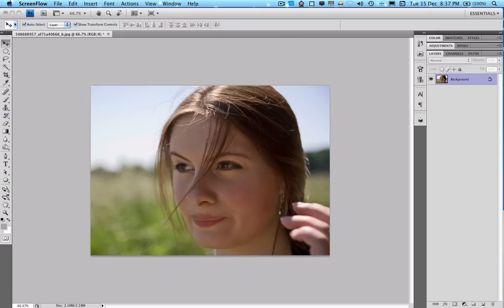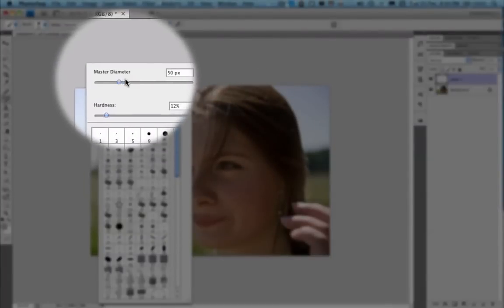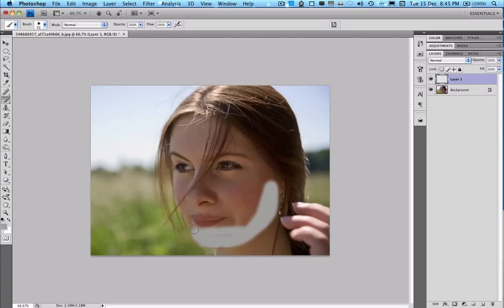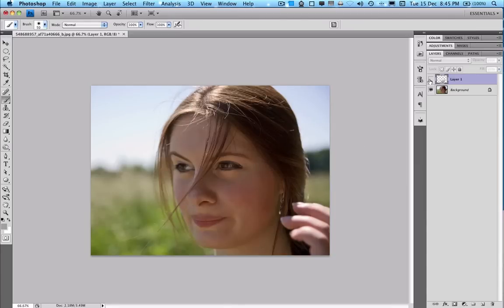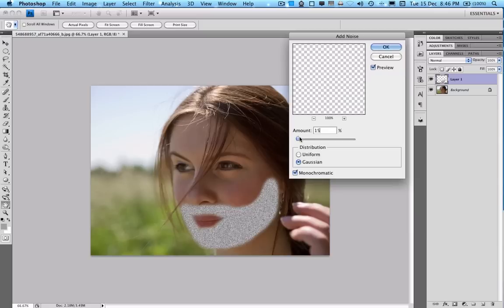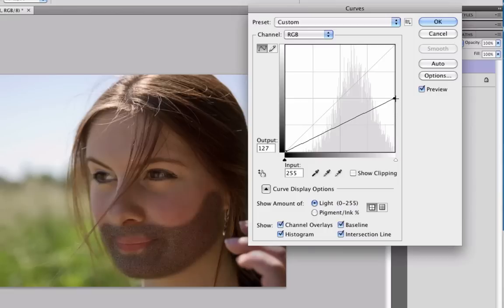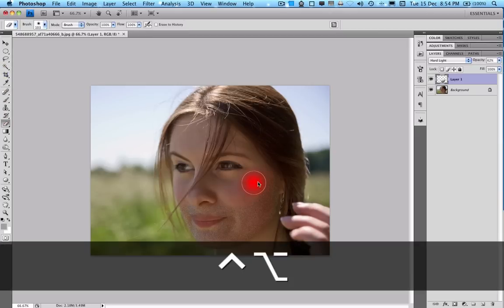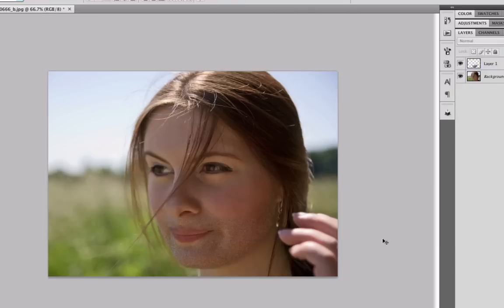Photoshop Tutorial: Add Stubble To A Face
A quick tutorial on how you can add stubble or a 5 o'clock shadow to someones face using photoshop.